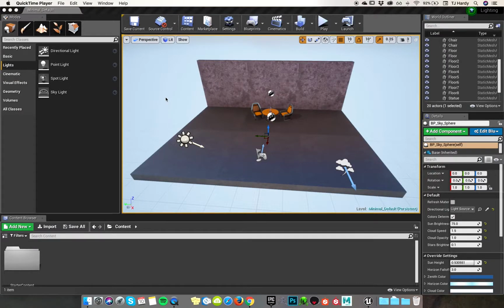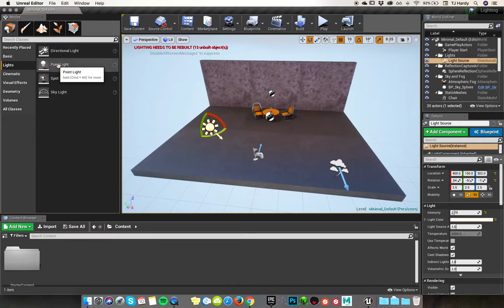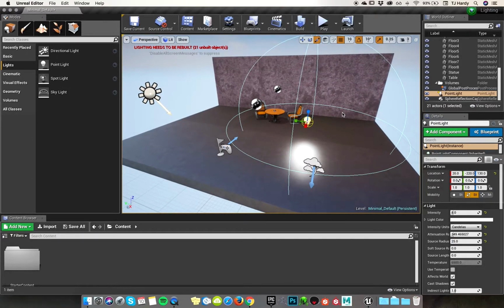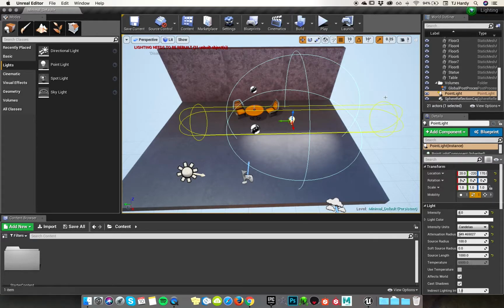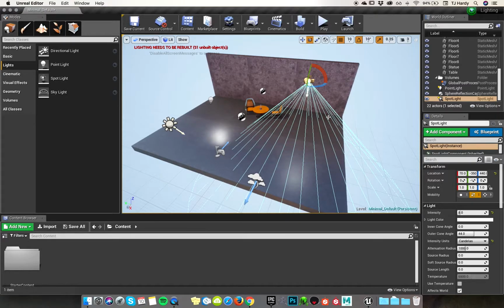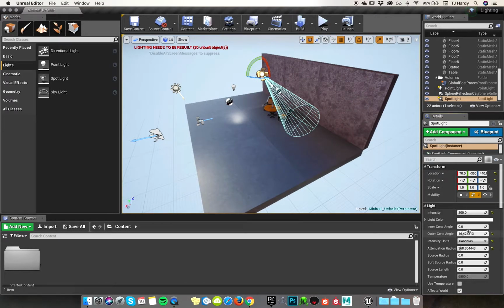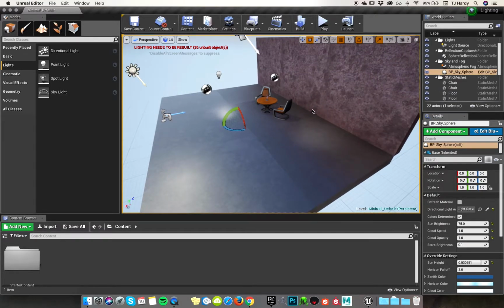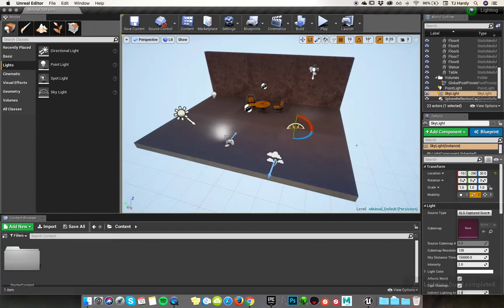Introduction to Lighting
Lights are an important part of any level design.  They will help add mood to your level and allow you tell a better story than just with having the default lighting from your sky sphere.

Topics covered:

Directional lights
Point light
Sport lights
Sky lights